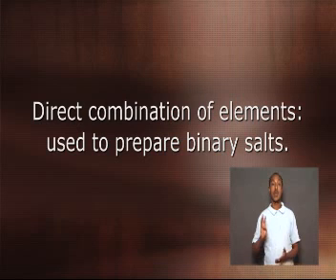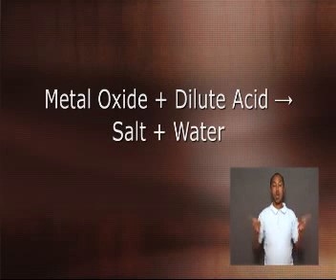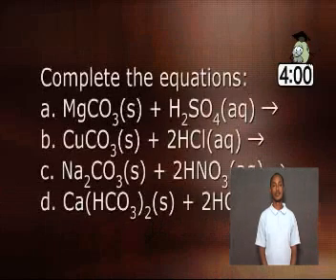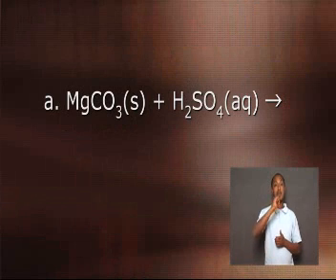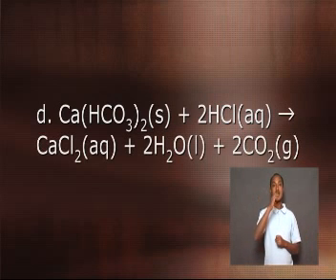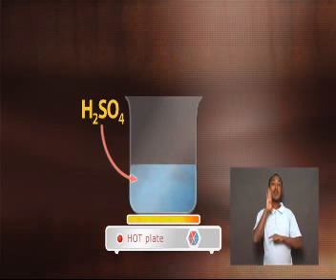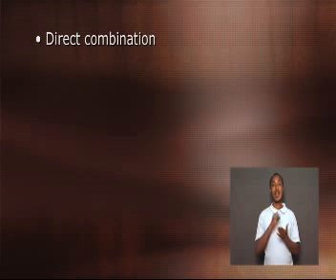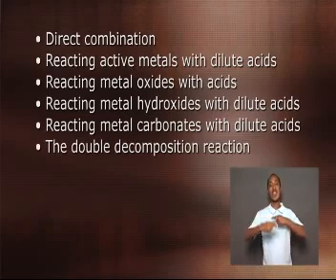preparation of salts (important inorganic compounds)